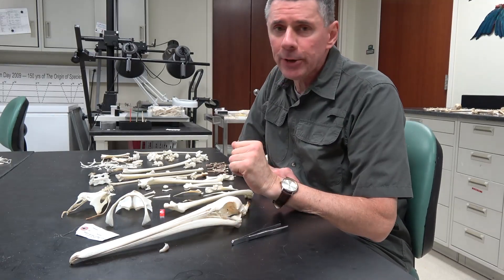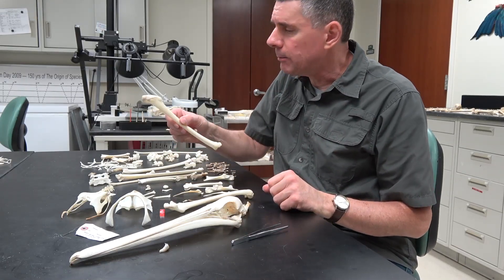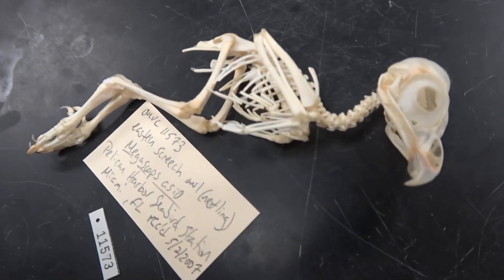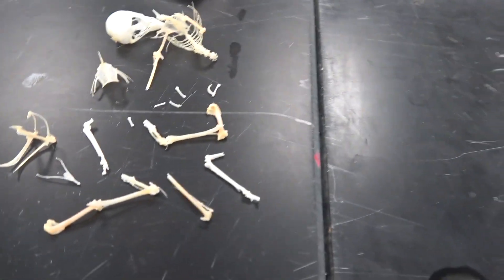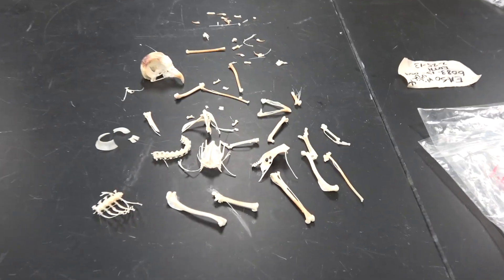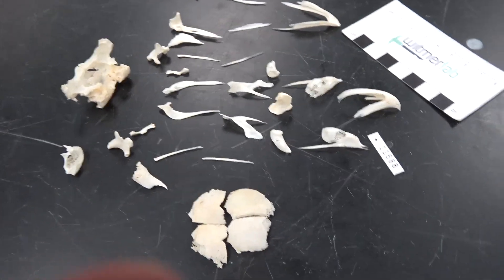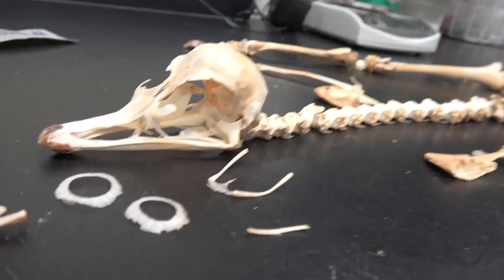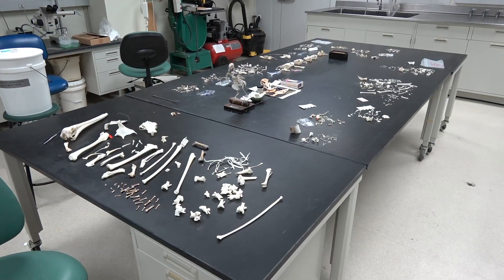Random Act of Anatomy - dozens of bird skeletons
For this Random Act of Anatomy, we take a quick tour of some bird specimens that just completed the process of skeletonization and are awaiting accessioning into the Ohio University Vertebrate Collection (OUVC) and numbering.